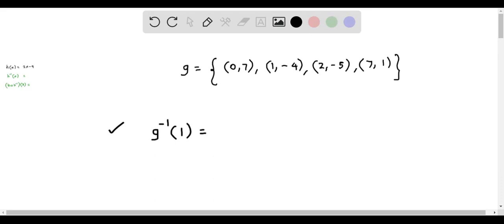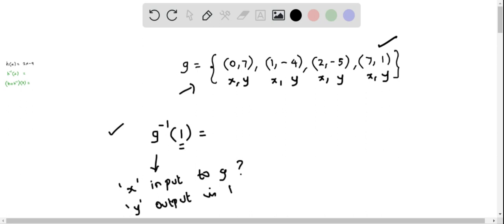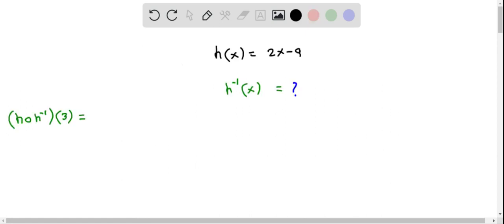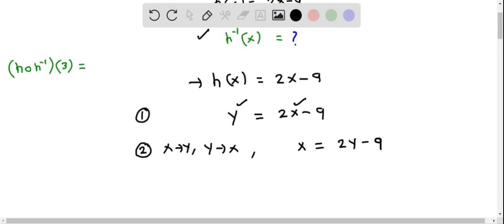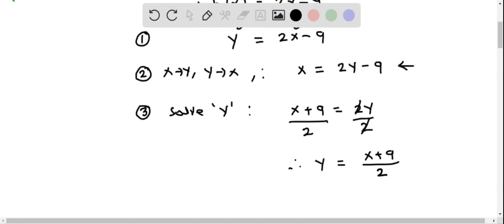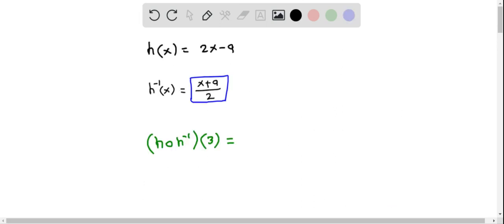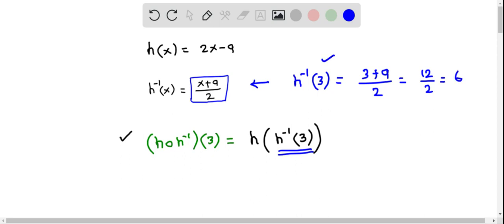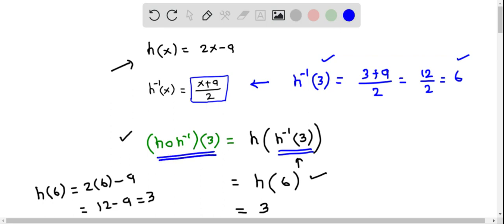Algebra Composite Function